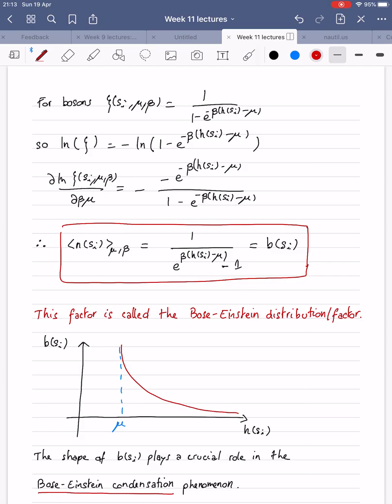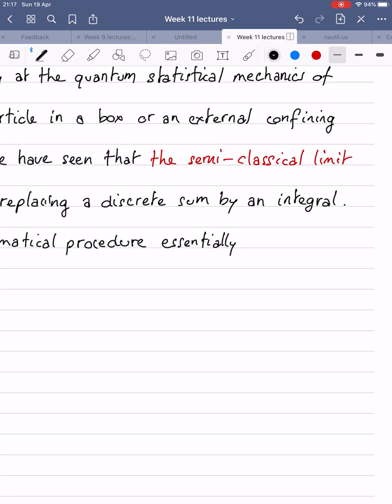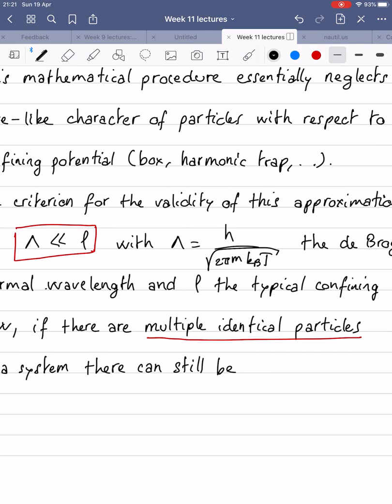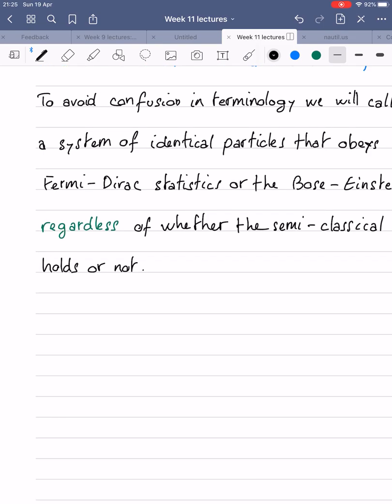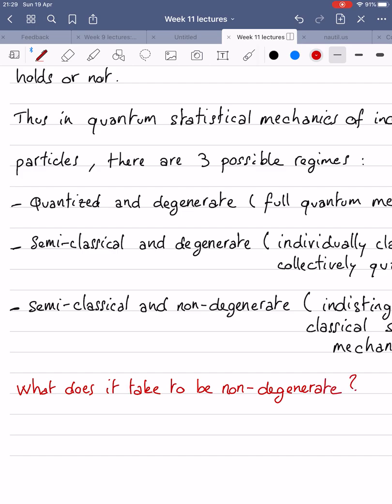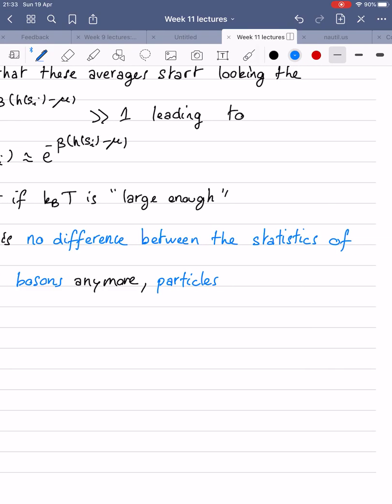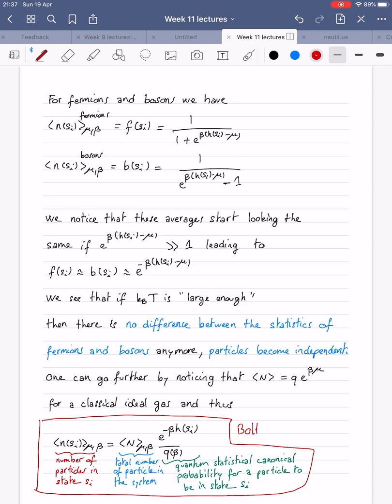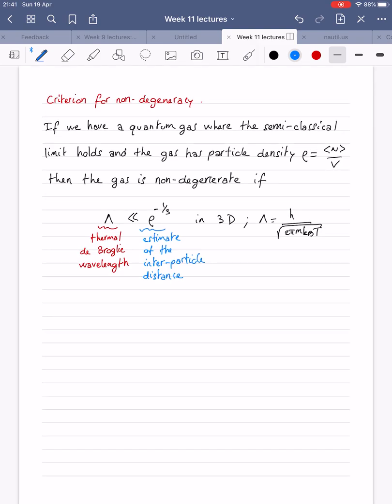Week 12: semi-classical limit and degeneracy